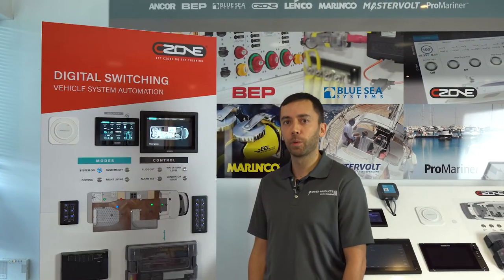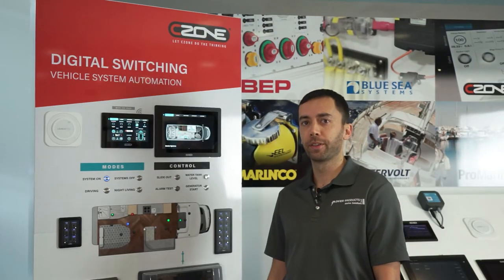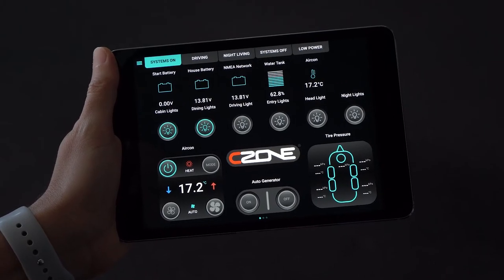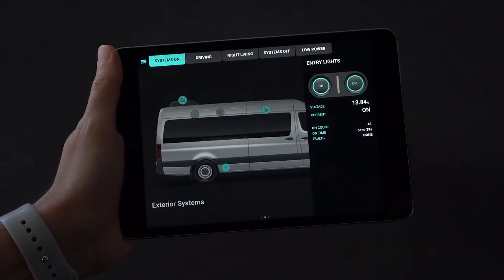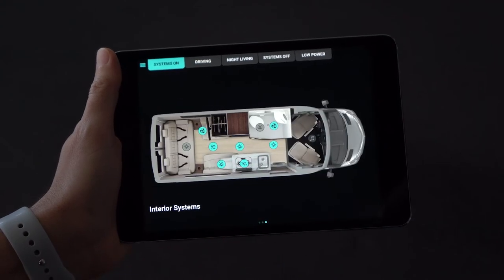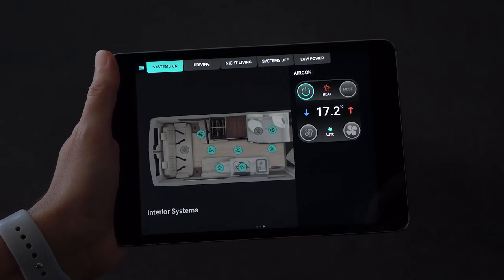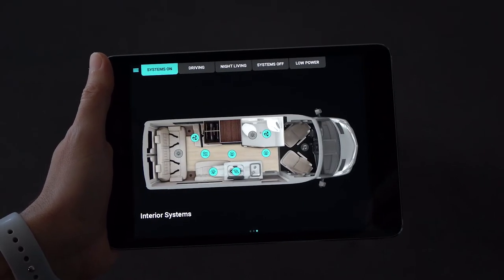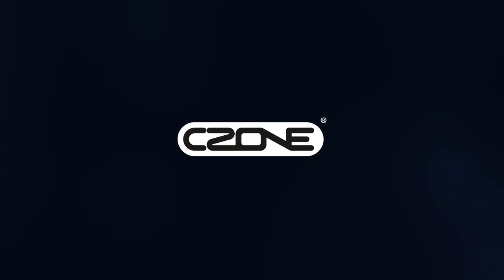CZone Control Slide Outs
CZone's control slide outs are a unique way of interacting with your CZone system. Instead of having multiple pages of dedicated switches, control slide outs makes finding switches and controls more intuitive.